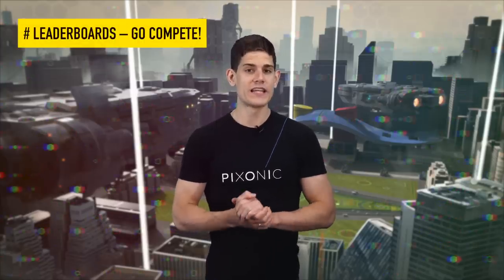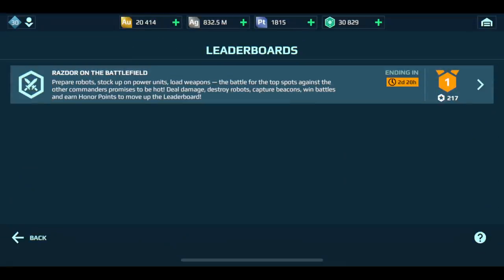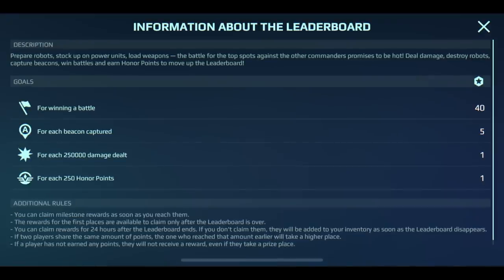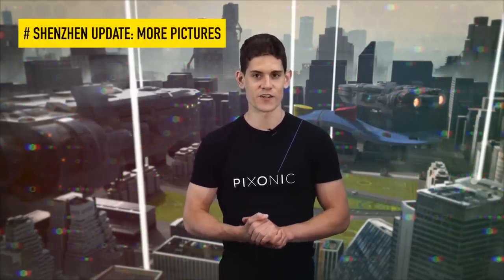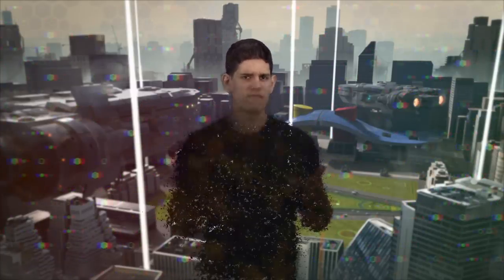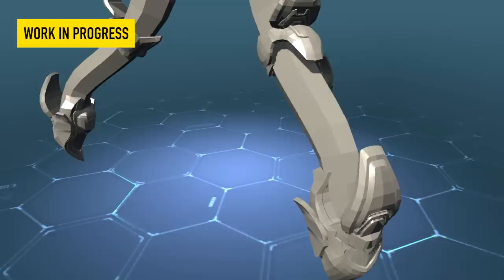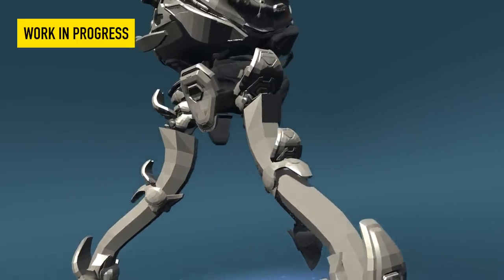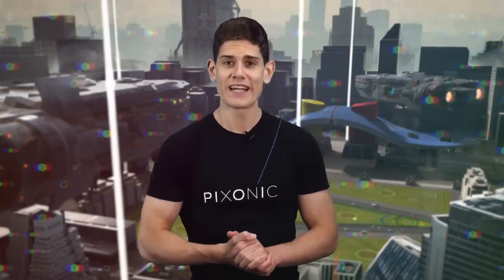Talking War Robots – New Titan, Map Update, Leaderboards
Shredder-Blitz is here to bring you the breaking news on the next titan in War Robots!

0:00 – Intro
0:10 – Leaderboards
0:57 – Shenzhen Update
1:23 – New Titan: Indra

War Robots is a shooter game about giant robots that fits into your pocket. Join epic PvP battles against rivals from all over the world and show them who’s the smartest, fastest, toughest pilot around! Prepare for surprise attacks, intricate tactical maneuvers, and other tricks up enemies’ sleeves. Destroy! Capture! Upgrade! Become stronger — and prove yourself as the best mech commander in the War Robots online universe!

MAIN FEATURES
🤖 Choose your fighter. Over 50 robots with unique designs and powers let you find a style to call your own.
⚙️ Play how you want. Want to crush and destroy? To save and protect? Or just annoy the hell out of your enemies? You can do it all with the massive selection of weapons, including ballistic missiles, plasma cannons, and giant shotguns!
🛠️ Customize. Each robot can be fitted with weapons and modules of your choice. Find your favorite combo and show everyone what you’ve got!
🎖️ Battle together in multiplayer. Team up with other people! Join a powerful clan to find trusty partners (and friends!), or even start your own!
👨‍🚀 Battle on your own. Prefer playing solo? Lone wolves can express themselves in special modes like Arena or Free-for-All!
📖 Explore the lore. The War Robots world grows and expands with every update, and the ever-growing community is always ready to help you.